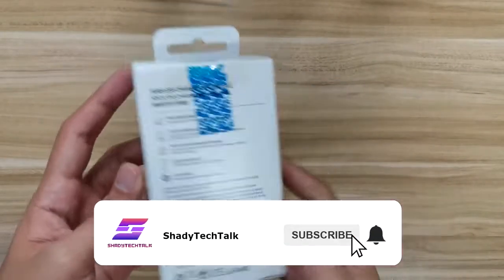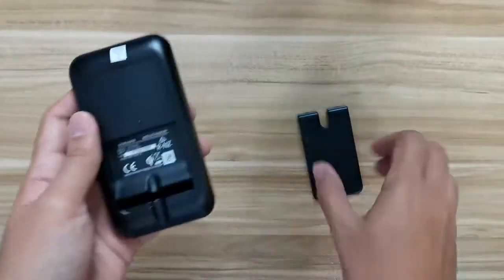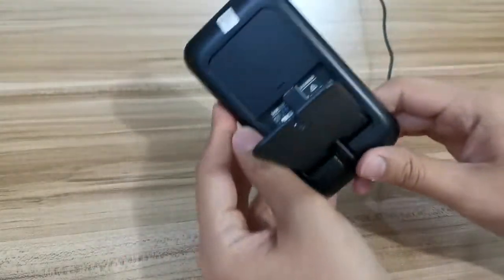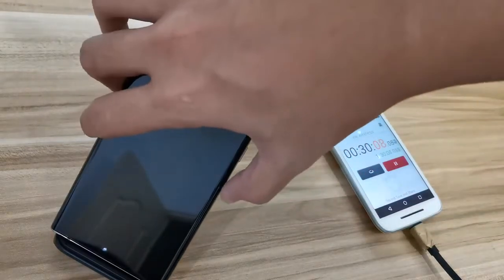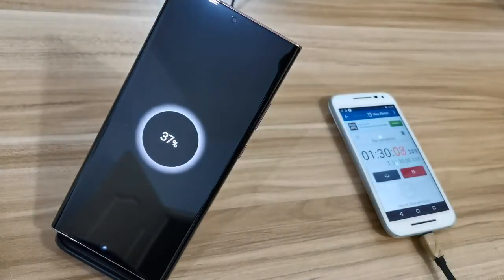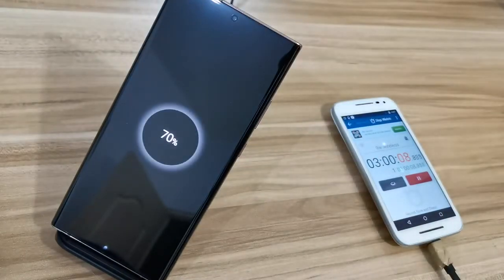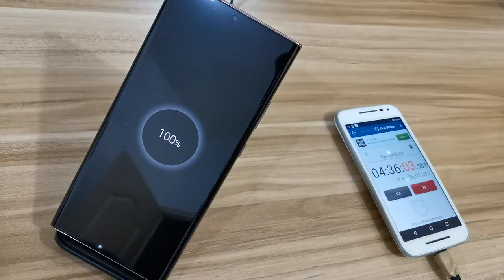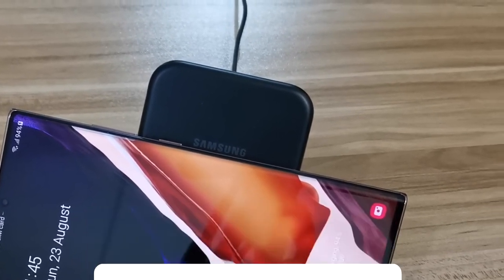Samsung Wireless Charger Convertible 9w | Galaxy Note 20 Ultra charging speed Test 0% - 100%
Review of Samsung Wireless Charger Convertible 9w and charging speed test with Samsung Galaxy Note 20 Ultra from 0% to 100%